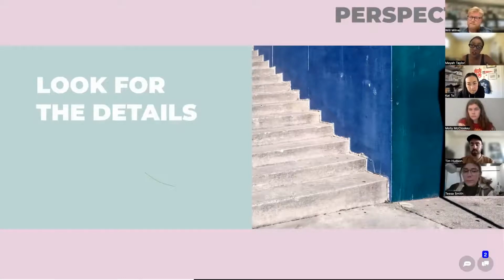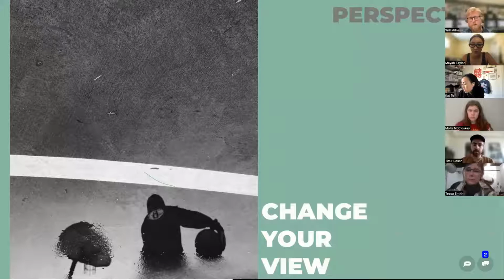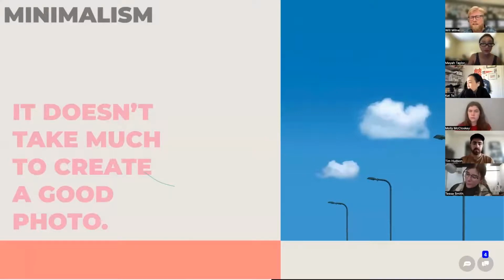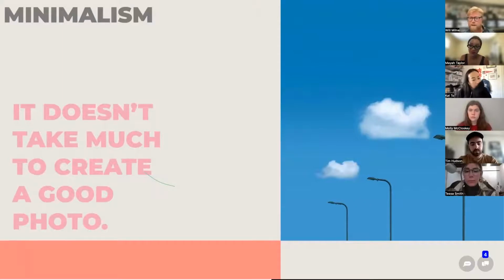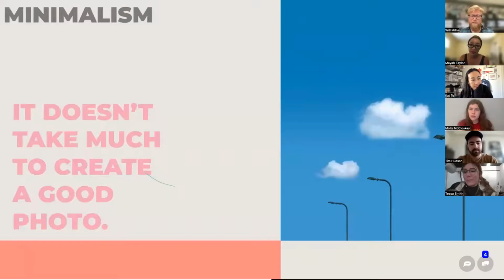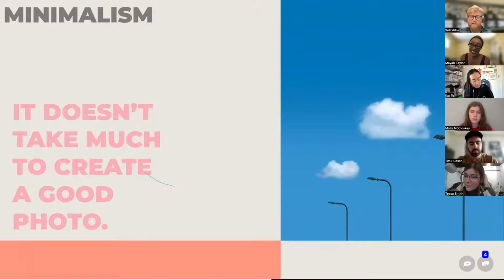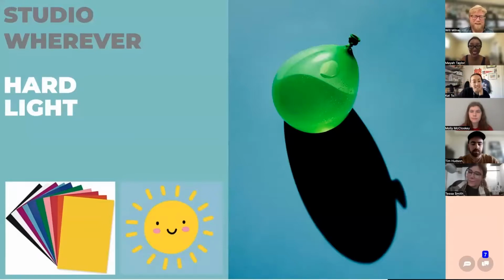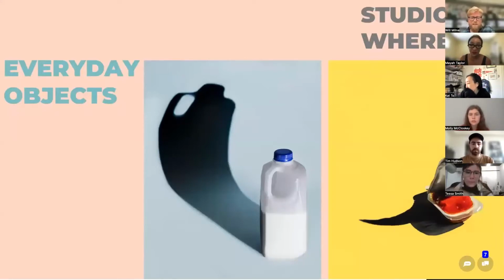Creating Your Own Studio — VSCO Creator Sessions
In this Creator Session, VSCO creator Will Milne shares how to create a DIY studio and make the most out of your surroundings.